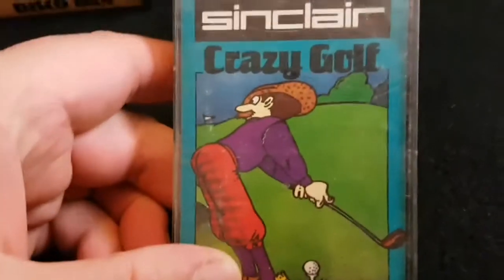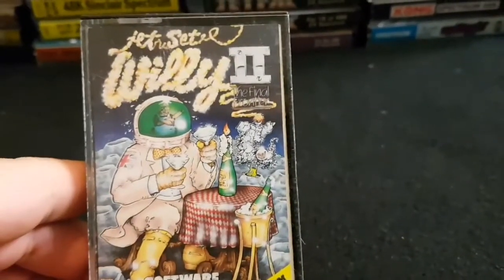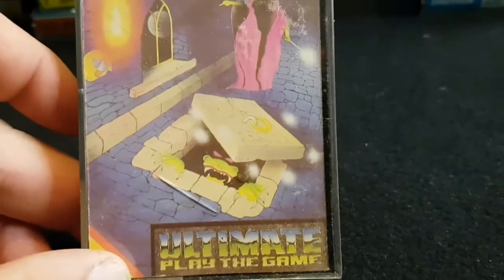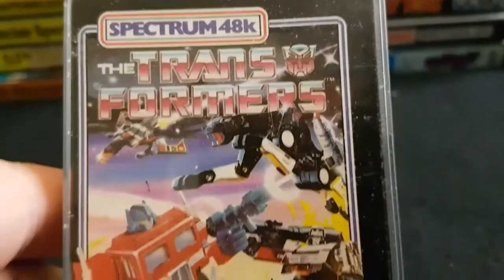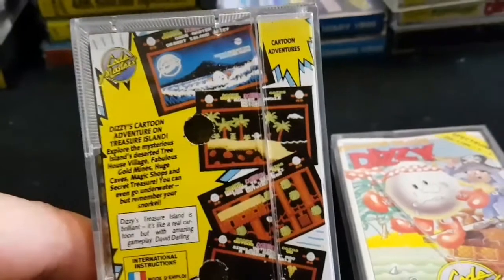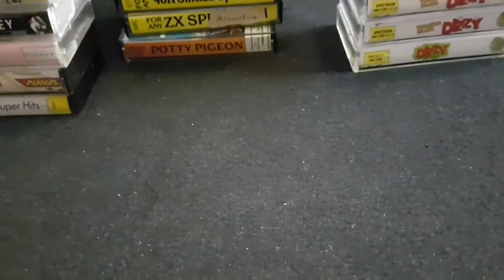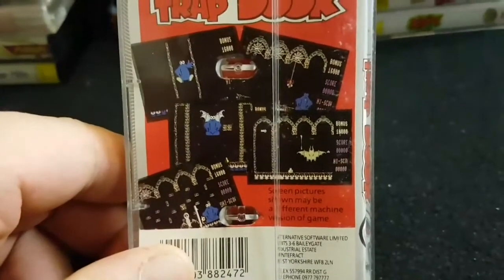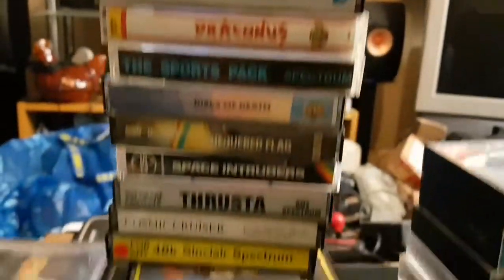My full spectrum tape collection part 1 (the small tapes)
One of my favourite collections my spectrum tape collection I've been waiting along time to do this one join me as we go back through my gaming roots the sinclair spectrum!